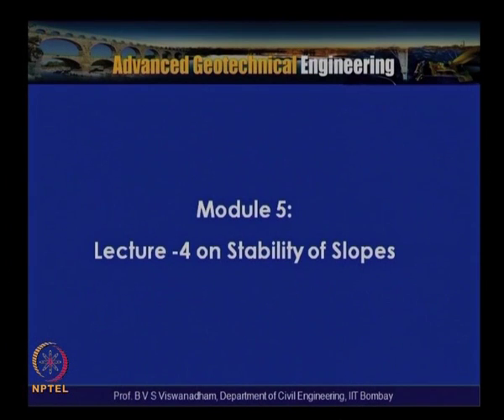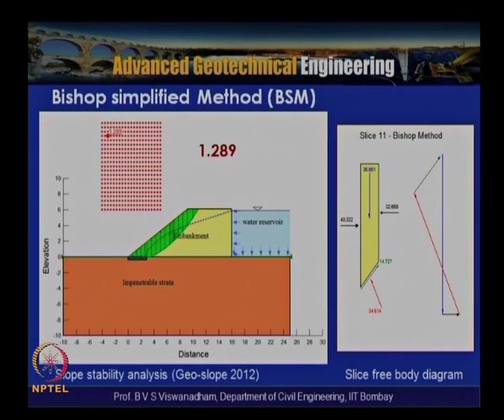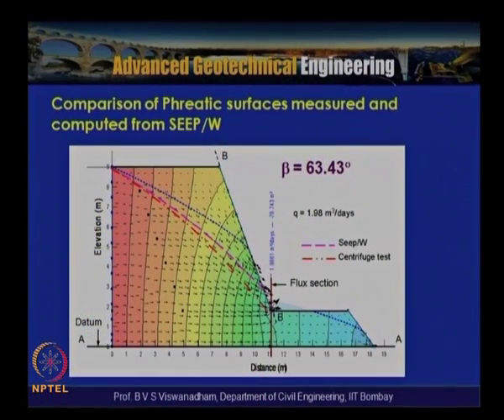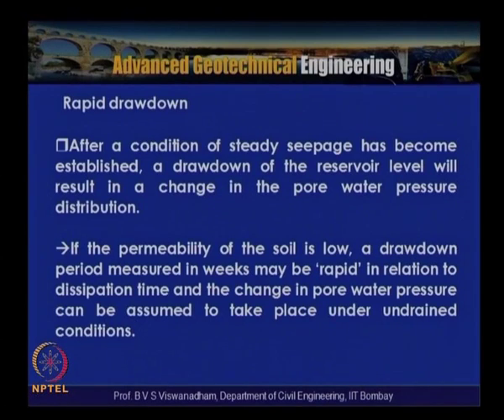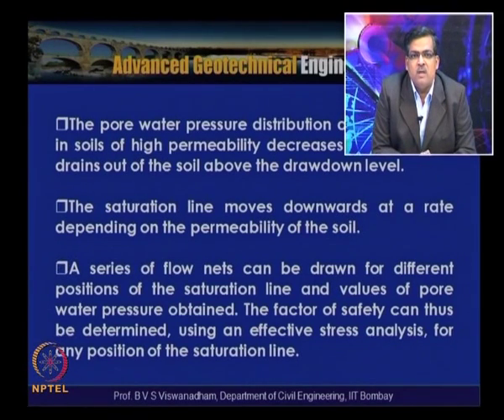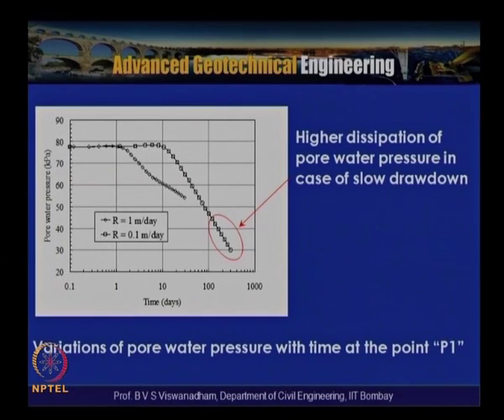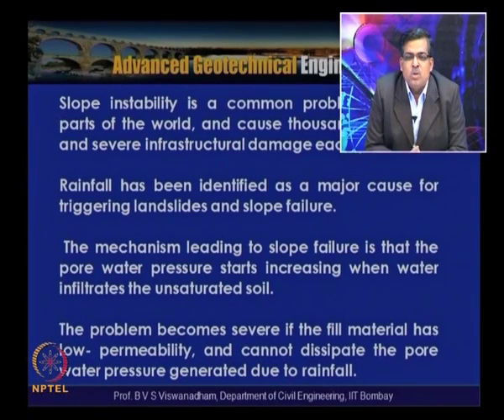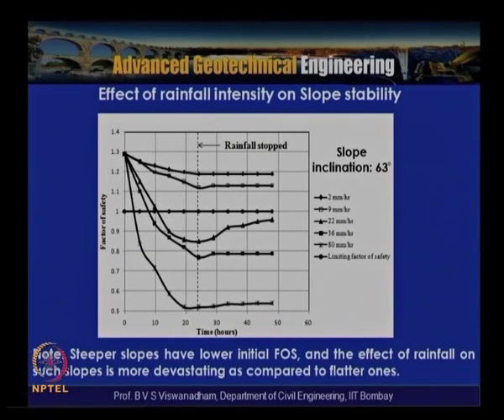Lecture 43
Subject :Civil
Course  :Advanced Geotechnical Engineering